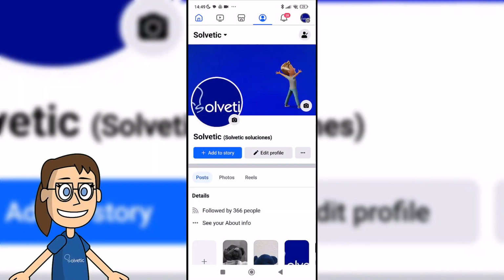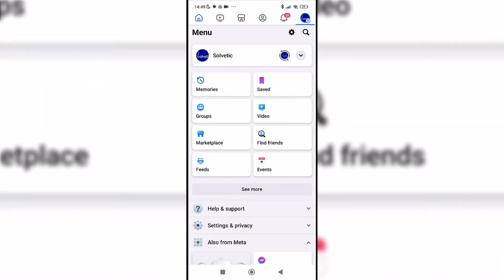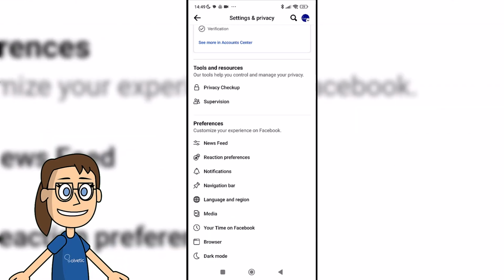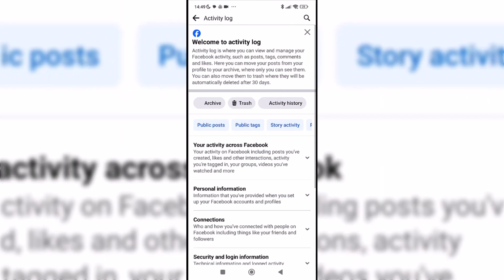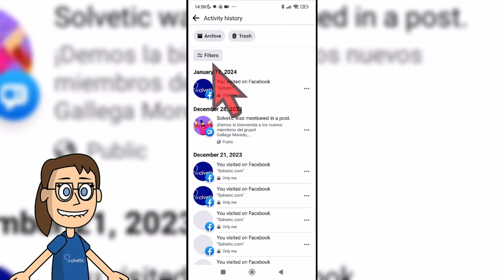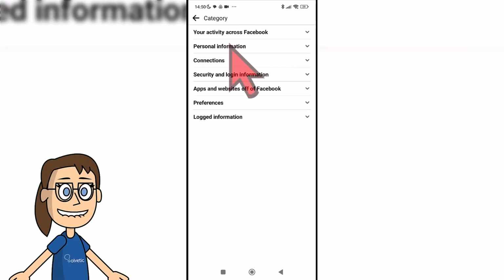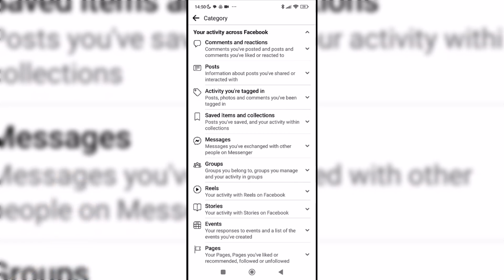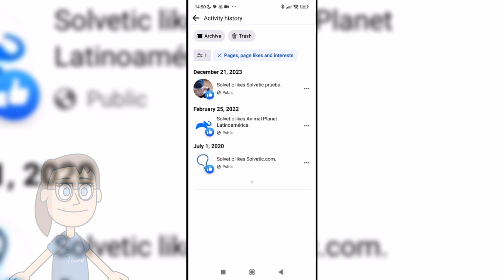How to See Page You Liked on Facebook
Welcome to Solvetic, your trusted source for tech solutions and tips! In this video, we'll be addressing a common query: "How to See Page You Liked on Facebook." We understand that keeping track of the pages you've liked on Facebook can be important for various reasons, whether it's to revisit your favorite content or manage your preferences.

In this comprehensive guide, we'll provide you with step-by-step instructions on how to easily access and view the pages you've liked on Facebook. We'll walk you through the process to ensure you can effortlessly manage your page likes.

At Solvetic, we're committed to simplifying your tech experience and providing you with the knowledge you need to make the most of your online platforms.

So, if you've ever wondered how to see the pages you've liked on Facebook, you're in the right place! Join us as we explore the steps to uncover your liked pages. Let's get started!